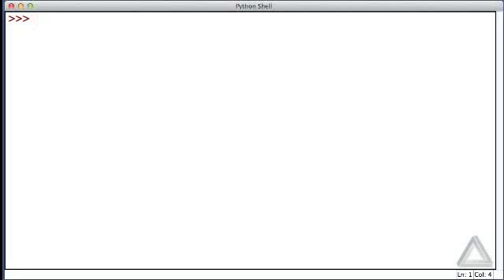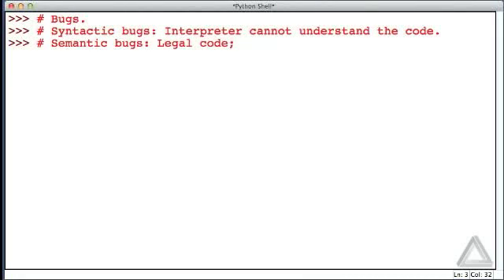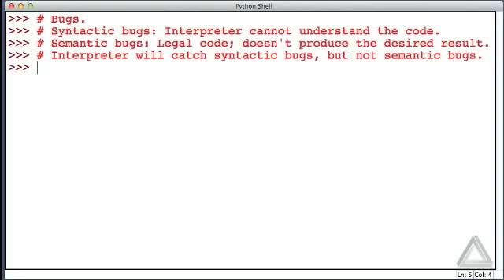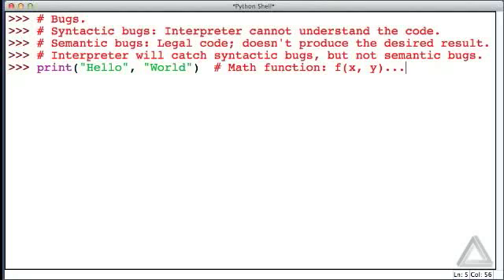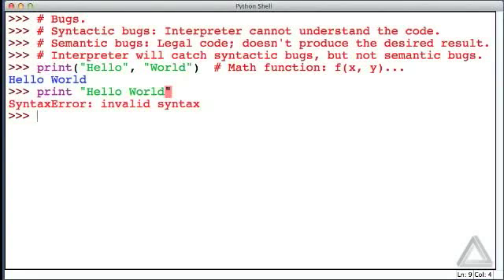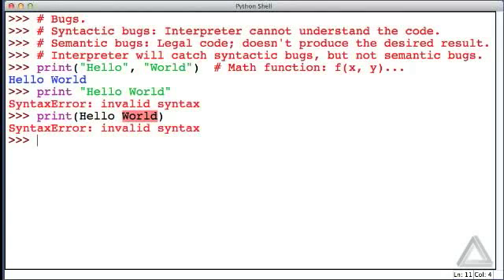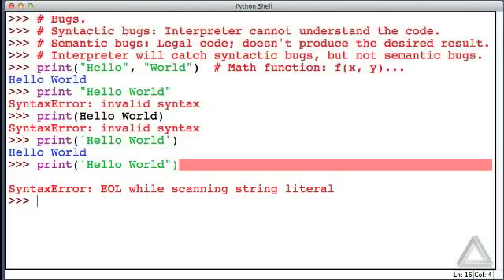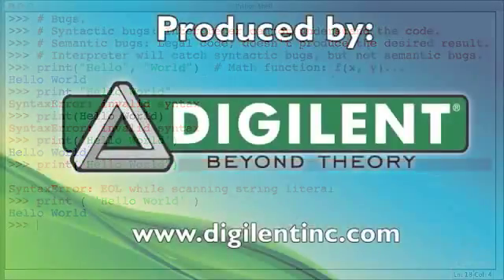Unit 1 Video 2: Bugs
Description: Discussion of the types of "bugs" and demonstration of what happens when a bug is in Python code.